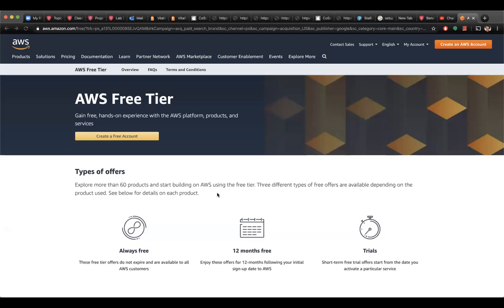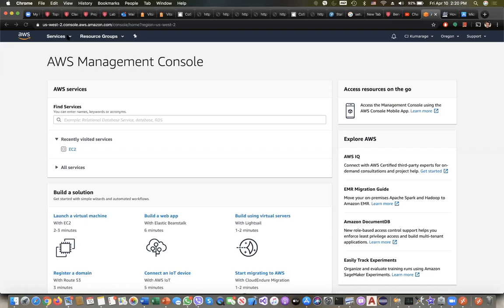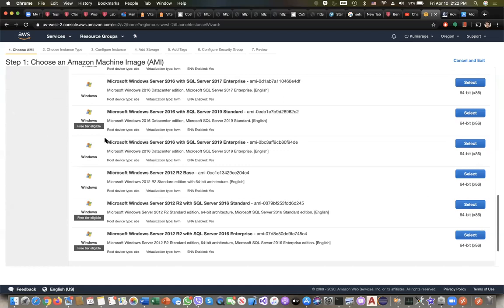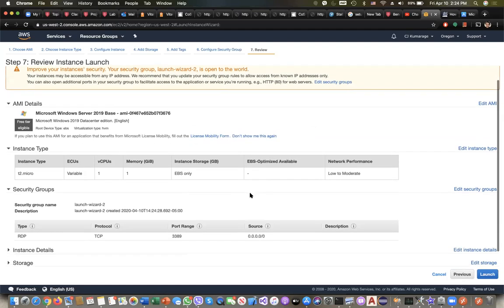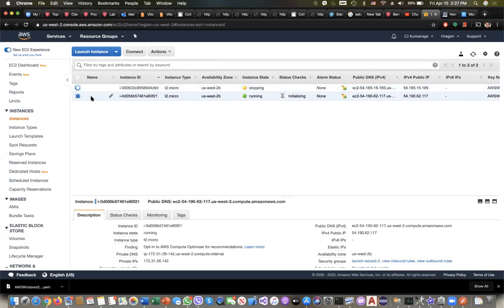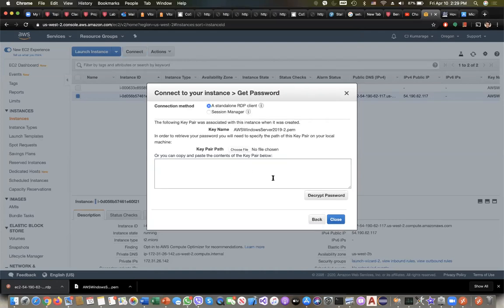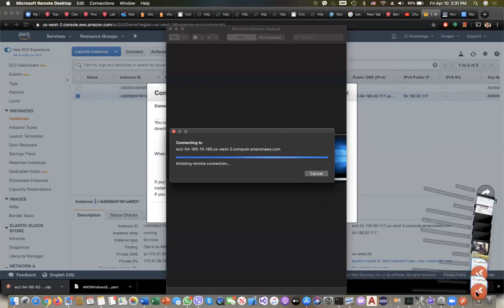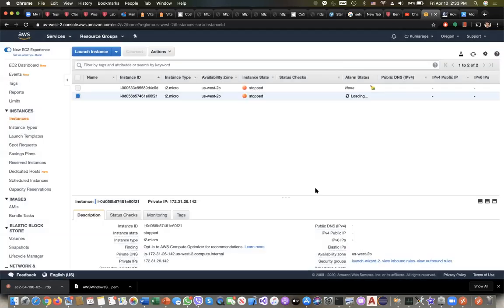CSCI317- Lab 8 - Cloud Computing (Create a AWS EC2 Machine)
Lab 8 - Cloud Computing
CSCI317- Lab 8 - Cloud Computing (Create AWS EC2 Machine)